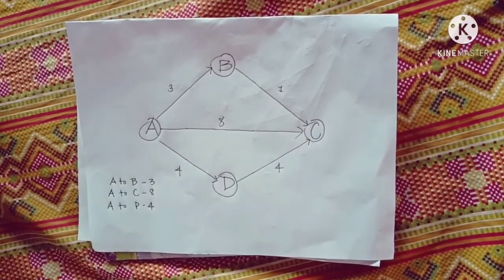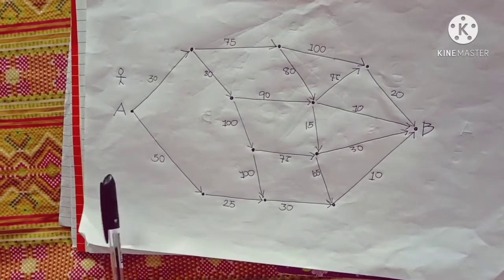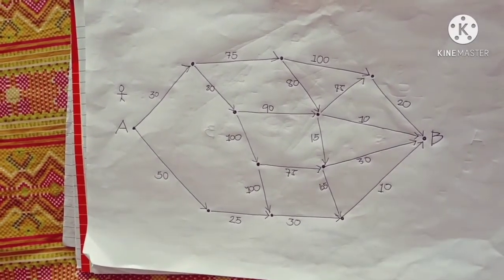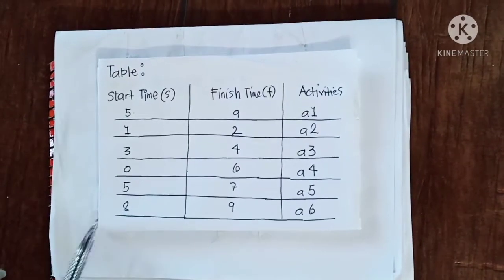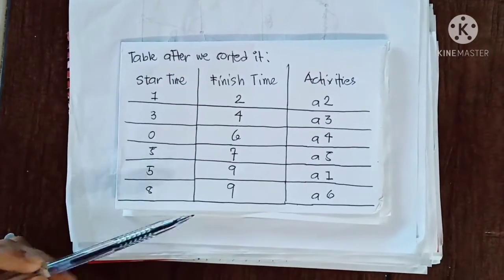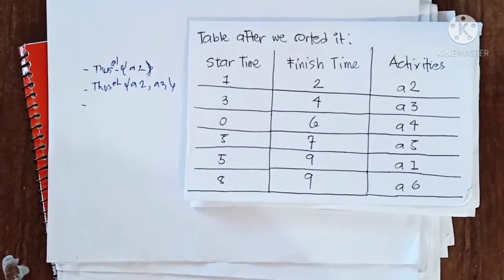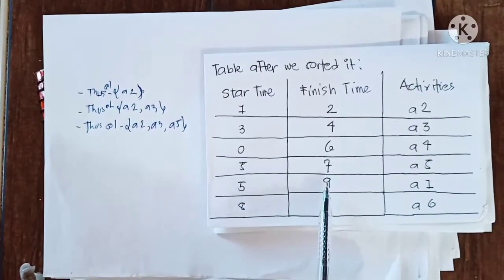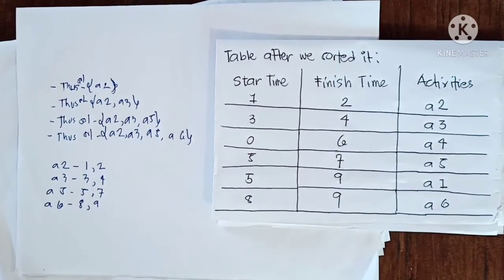Greedy Algorithm and It's Example Application- Activity Selection Problem.